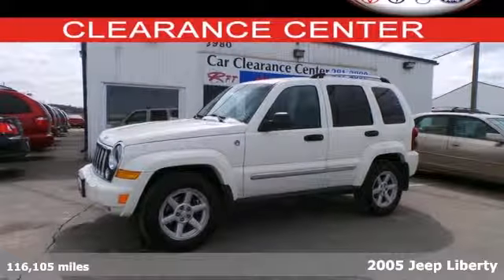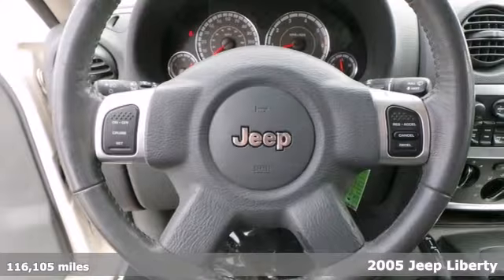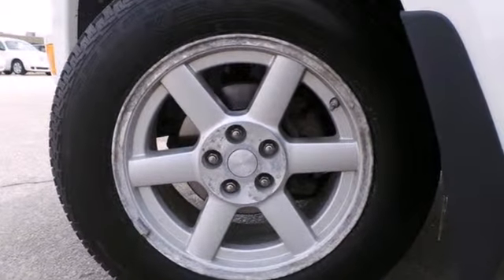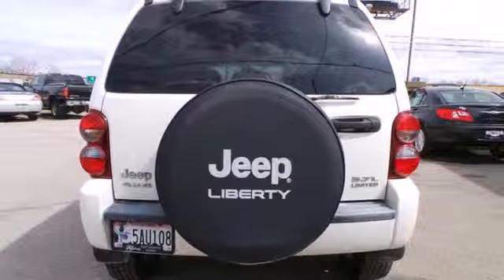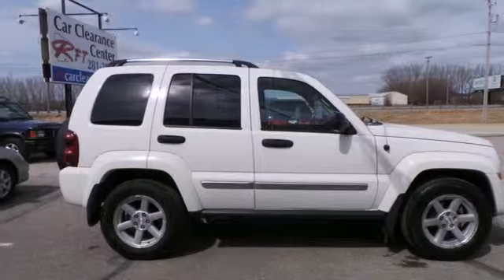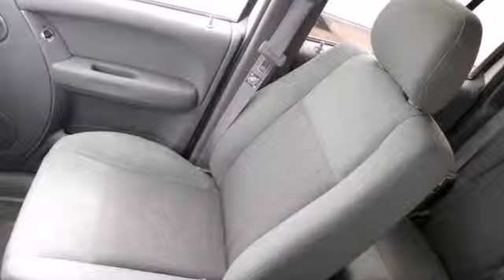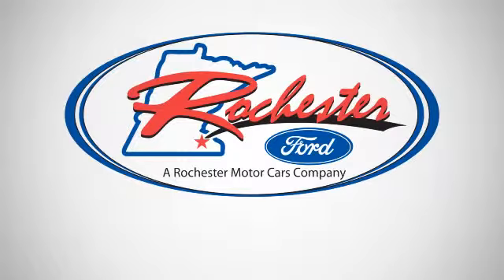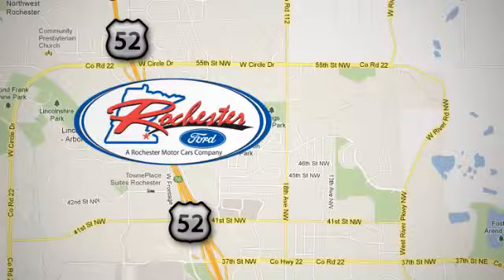2005 Jeep Liberty Rochester MN Winona, MN AM15521 - SOLD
Year: 2005
Make: Jeep
Model: Liberty
Trim: Limited
Engine: 3.7L V6
Transmission: 4-Speed Automatic with Overdrive
Color: White
Mileage: 116105
Stock #: AM15521
AWD! Perfect for outdoors! Check out this clean 2005 Jeep Liberty at the Rochester Car Clearance Center! J.D. Power and Associates gave the 2005 Liberty 4 out of 5 Power Circles for Overall Initial Quality. New Car Test Drive called it "...among the best of the small sport-utilities for drivers who need serious off-road capability on the weekends, but want refinement, practicality, and affordability during the week..." It is nicely equipped with features such as 3.7L V6 Engine, 4WD, 3.73 Axle Ratio, Remote keyless entry, and Split folding rear seat. We look forward to earning your business!

Address:
4900 Hwy 52 North